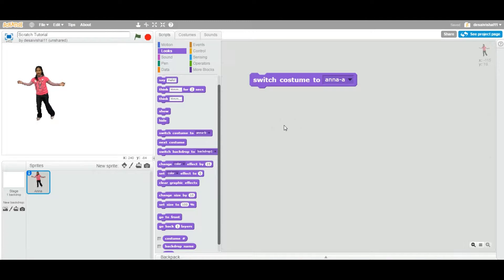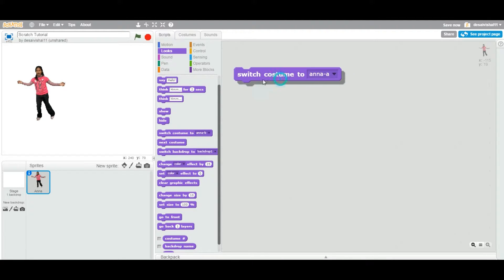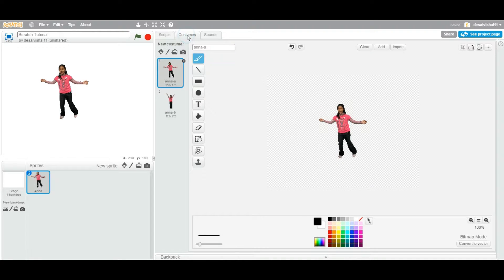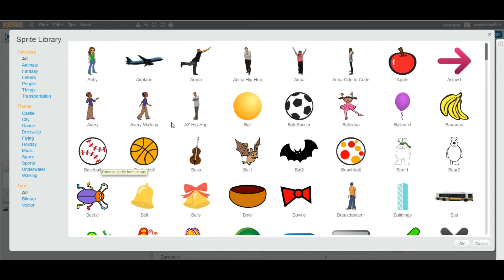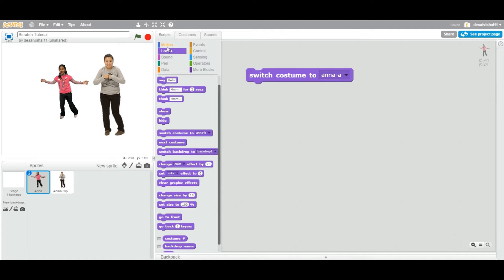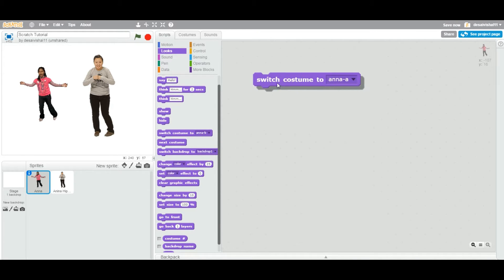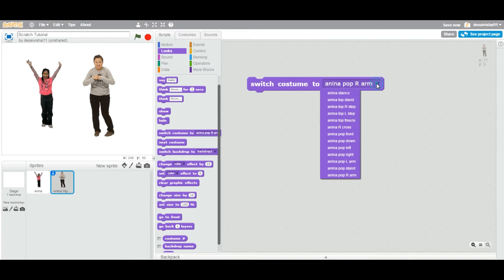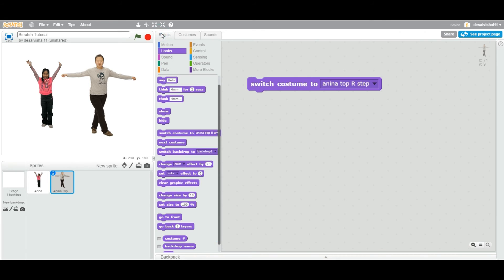Scratch Tutorial - How to change sprite costume to specific one?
Sometime, you want to change sprite cosume to very specific one in your animation project. Let's learn how can we do this.